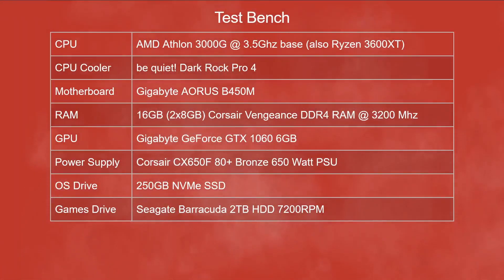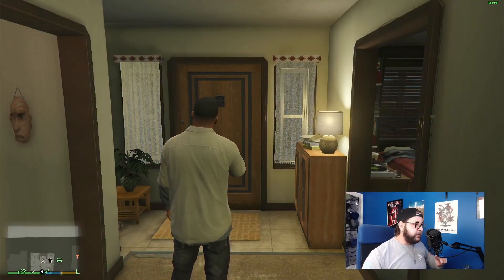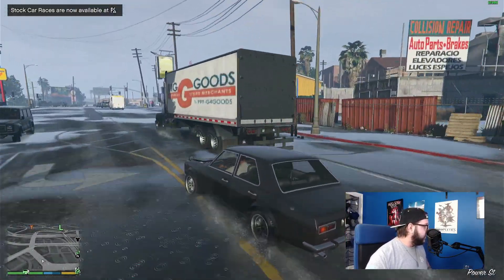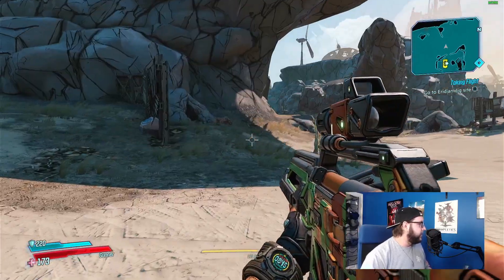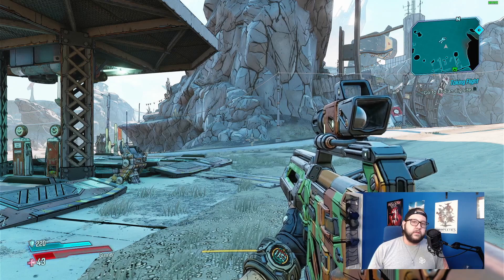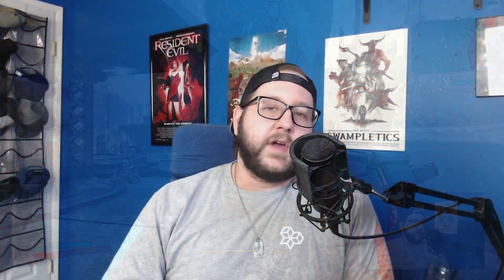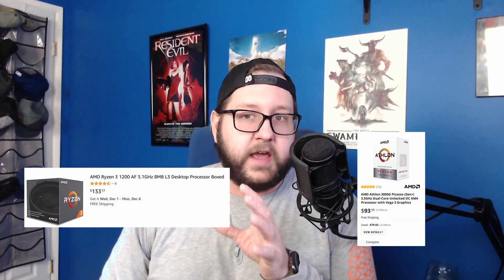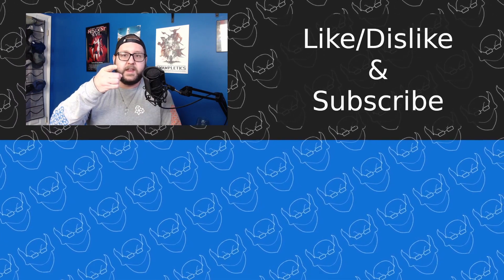Is a Dual-Core Processor Enough for Gaming in 2021? (AMD Athlon 3000G)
If you're looking for a cheap processor for gaming in 2021, should you settle for the dual-core AMD Athlon 3000G? Come find out!